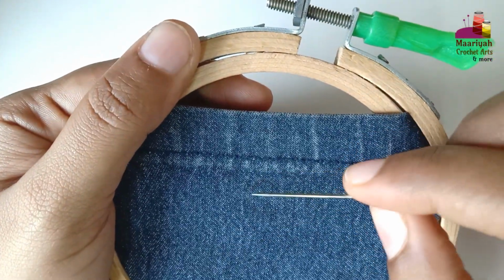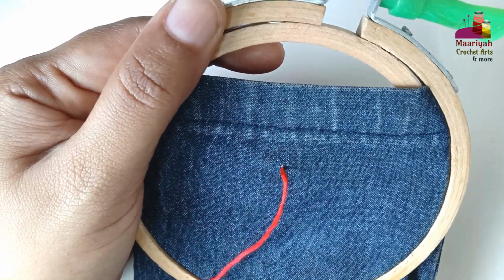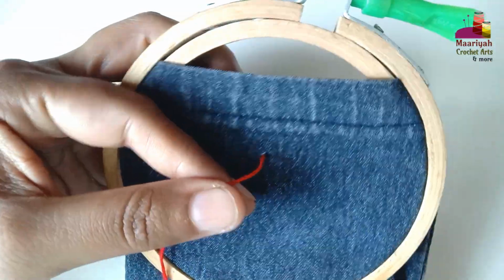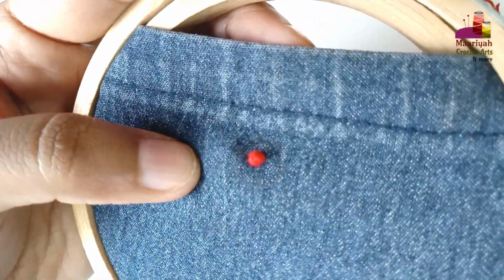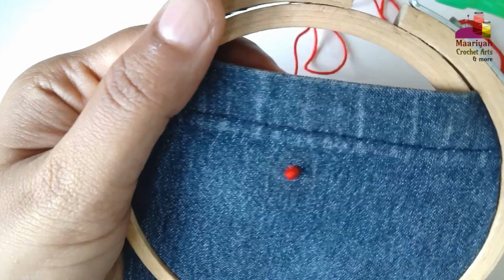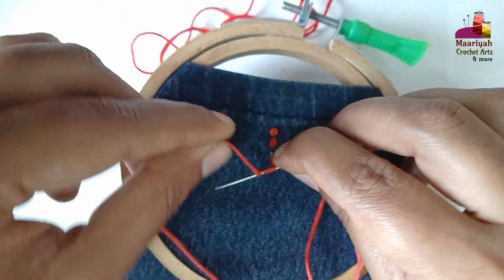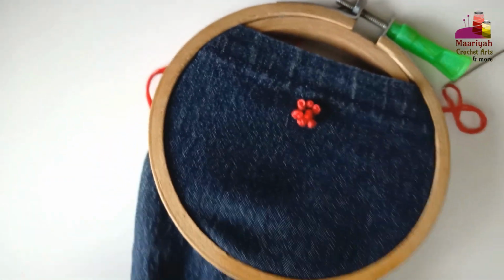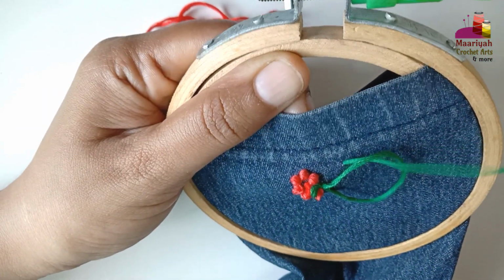DENIM Jacket | French Knot | FLOWER HAND Embroidery Border | ALL OVER - 122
Learn how to make sleeves of Denim Jacket look amazingly beautiful with this simple Flower Embroidery!